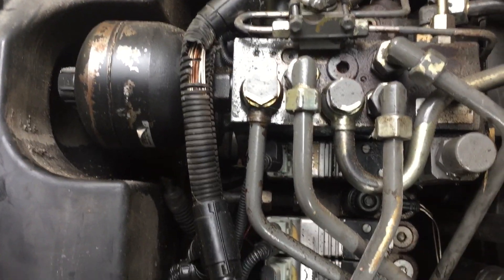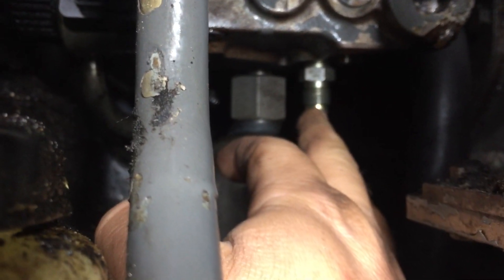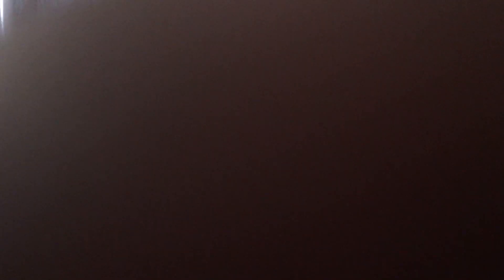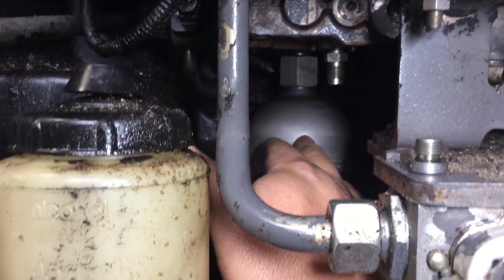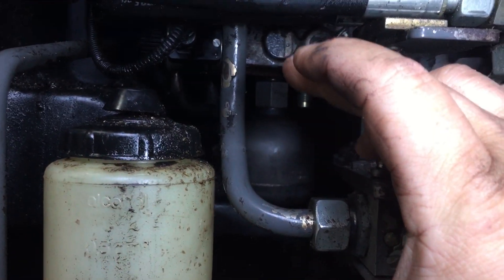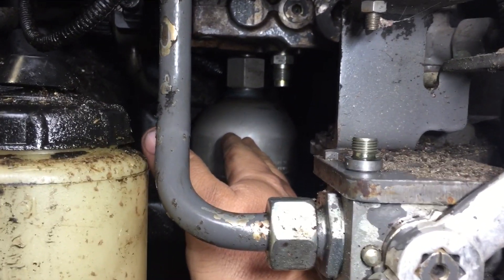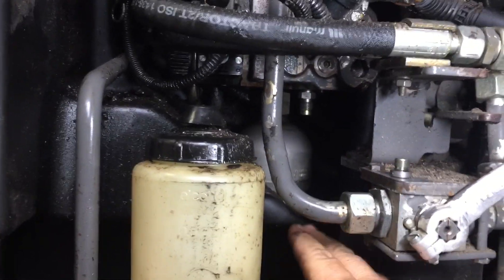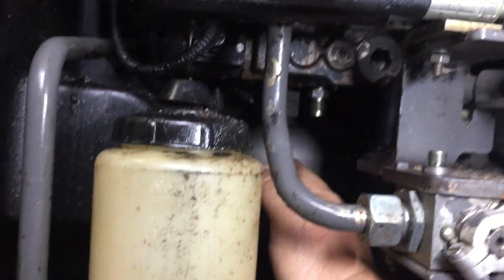Fendt hydraulic lockout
Pilot valve had a failure and would lockout all hydraulics